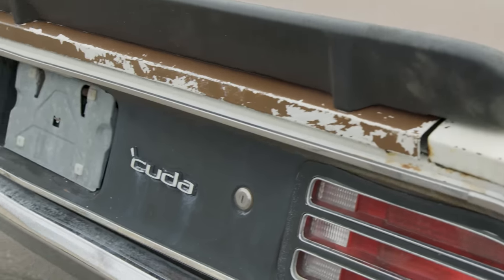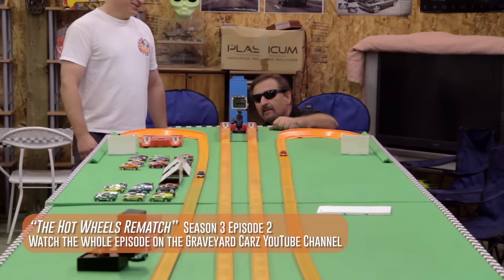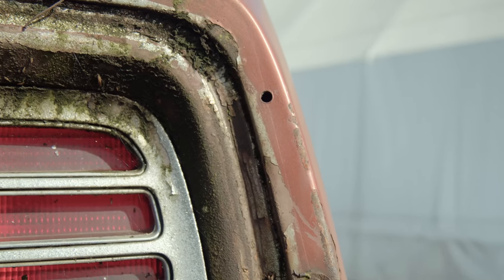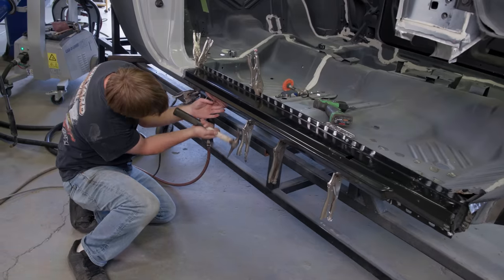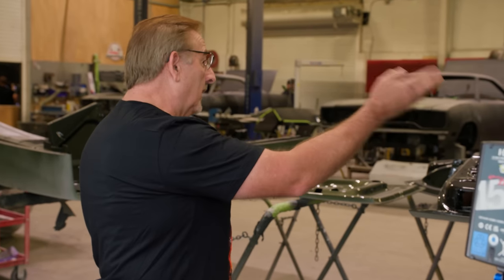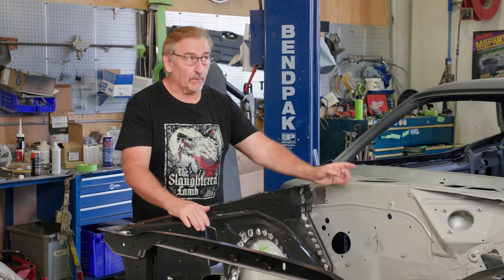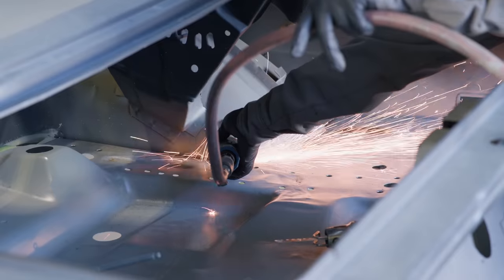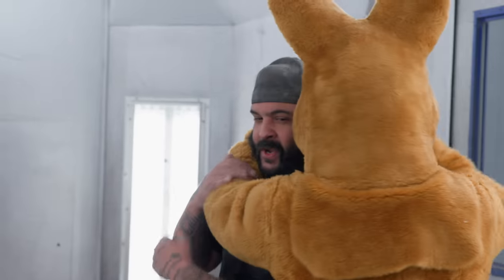*NEW EPISODE* WATCH THIS PREMIERE EPISODE FEATURING AN ALL NUMBERS MATCHING AAR CUDA!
YOUTUBE PREMIERE: 1970 AAR cuda gets painted the original EF8 Ivy Green and Mark has a new way of making Will follow the rules.